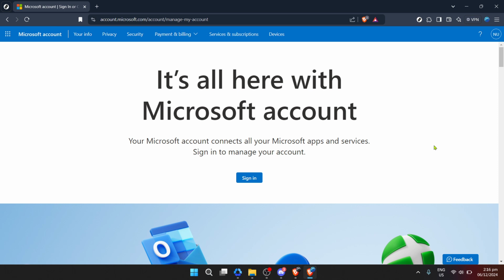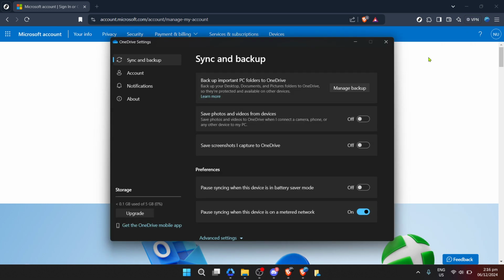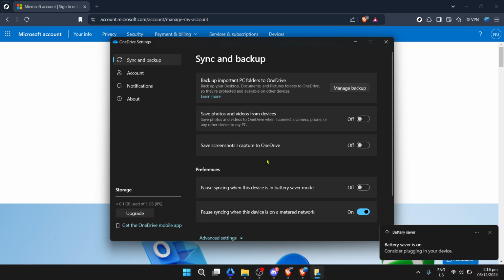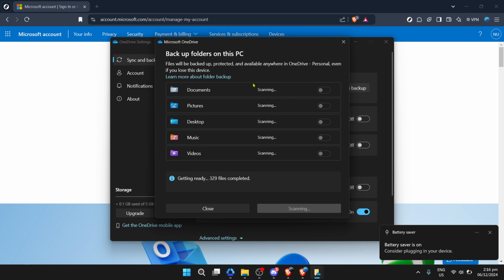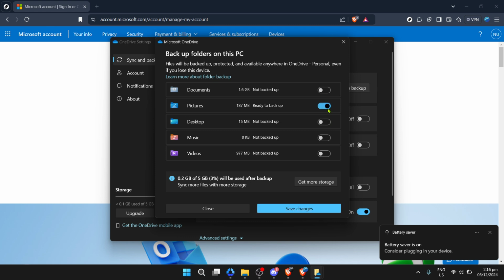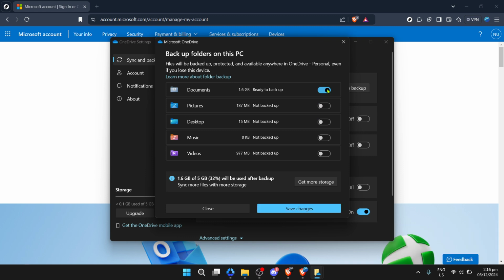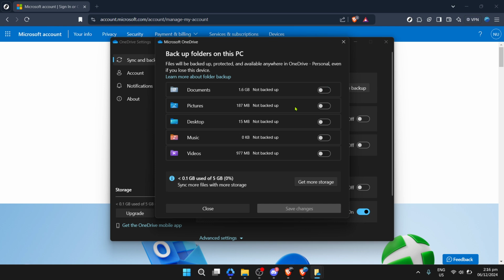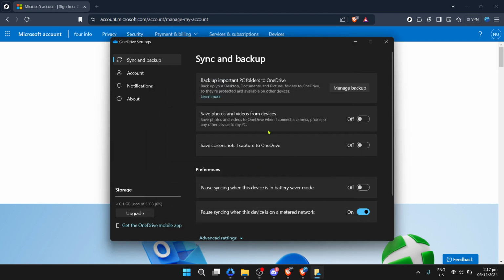How to Onedrive Backup (Full 2024 Guide)